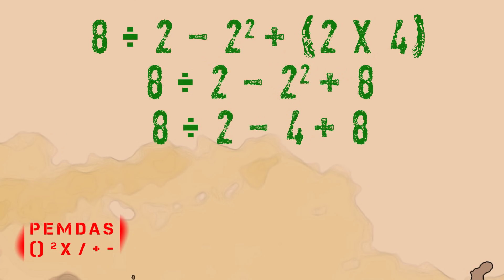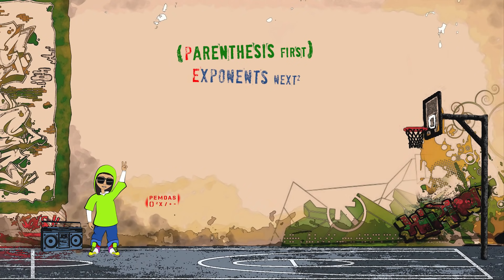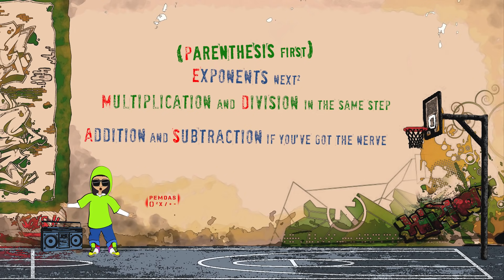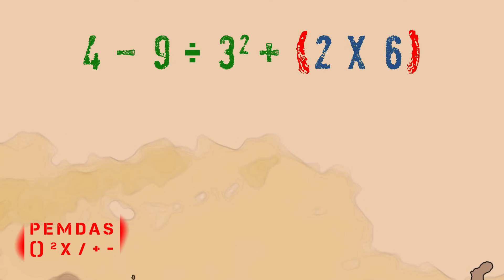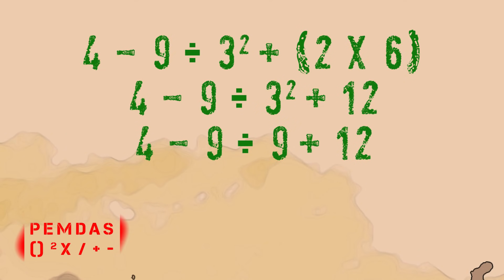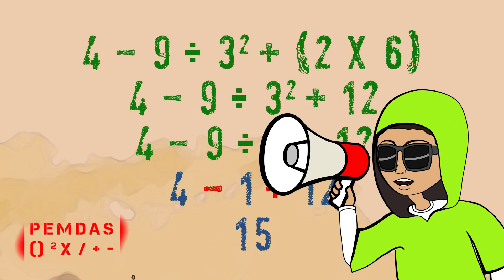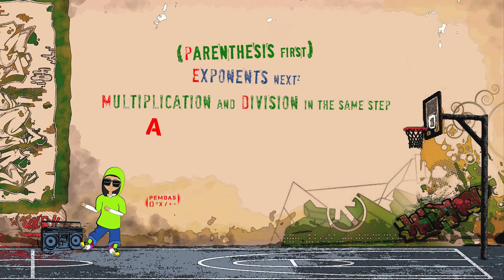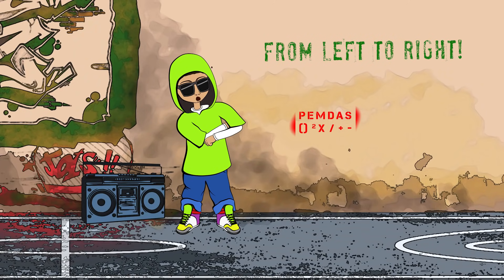Order of Operations Song | PEMDAS Rap for 5th Grade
Video Summary:
Stan, the math wizard, decides to turn a graffiti wall into his personal math canvas. It’s like Picasso meets PEMDAS!   So, my dear viewer, keep your eyes peeled. Stan’s dance moves might just unlock the secret to PEMDAS.  Spoiler, he dies.  Just kidding. He unlocks the secret to PEMDAS... duuuuh.